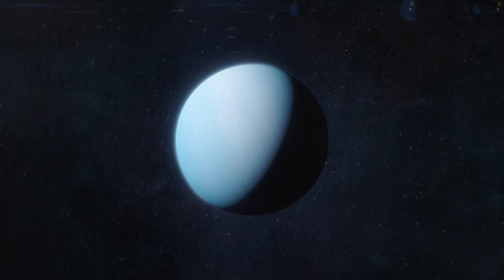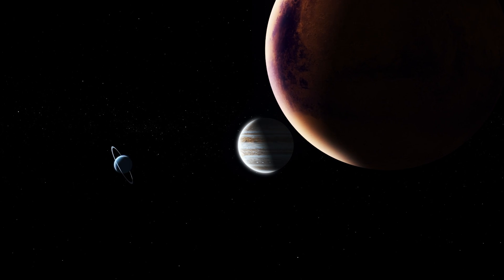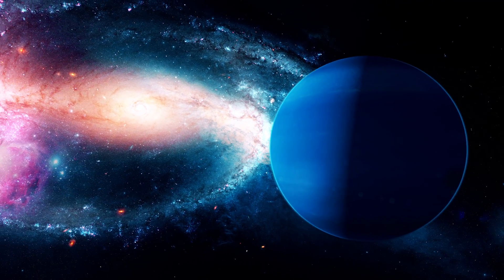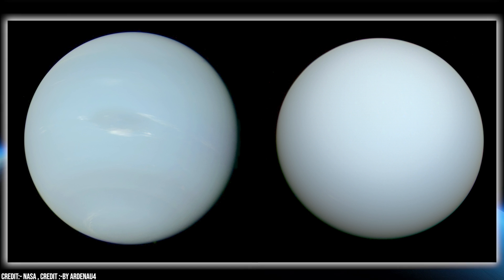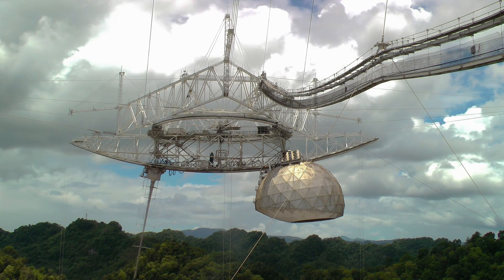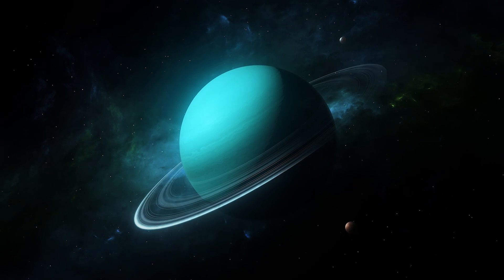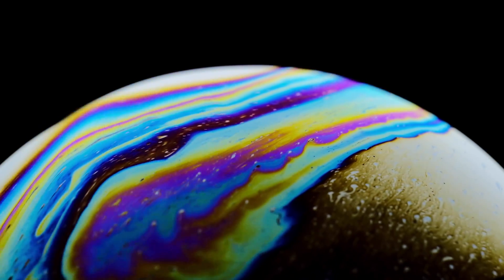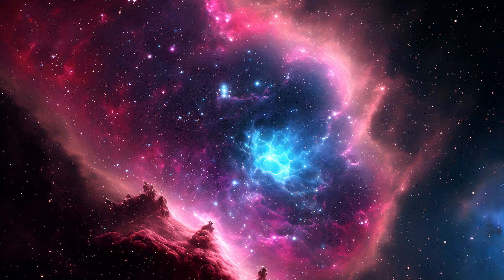We Have Been Coloring Neptune Wrong All This Time!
What if I told you that this image doesn't depict one planet, but two distinct celestial bodies?

Look closely, and you'll recognize them – Uranus on the left and Neptune on the right. Now, you might be thinking, "Wait a minute, isn't Neptune supposed to be a much deeper shade of blue?" We've all seen it in textbooks, with Neptune presented as this vivid blue marvel:

But, my friends, it's time to unravel the truth. Neptune has never been that strikingly blue. It turns out, that what we've been seeing was nothing short of a colossal mistake – akin to using a photo-editing app to enhance colors for that perfect Instagram post. Somewhere along the line, those responsible for showcasing Neptune's images went a bit overboard with the image processing. Fortunately, scientists have now rectified this error, revealing Neptune's true colors, which happen to be much closer to its celestial companion, Uranus. Brace yourselves, for our textbooks will never be the same again.

00:00 Intro
1:10 similar planets, different planets
3:10 Previous studies
6:18 the internal heat
6:40 the True colors ( Neptune and Uranus)
7:46 more about uranus
8:42 more about neptune
10:23 the axial tilt factor
12:20 a different solar system